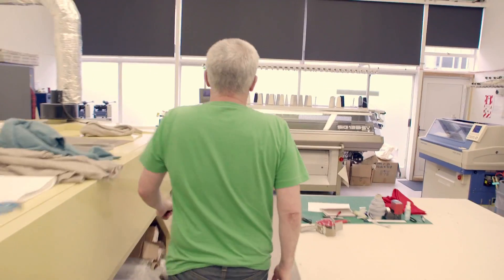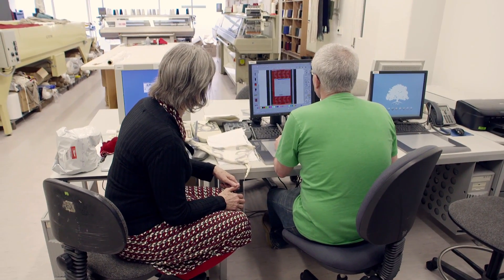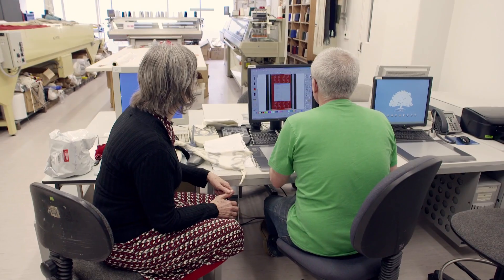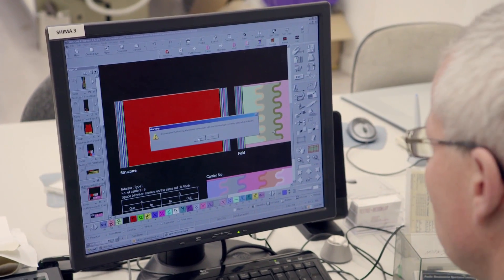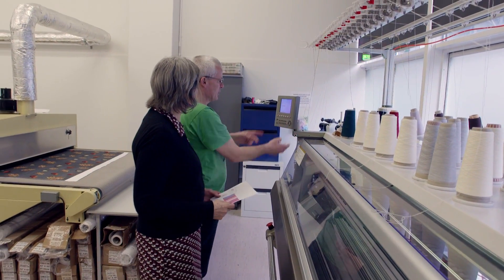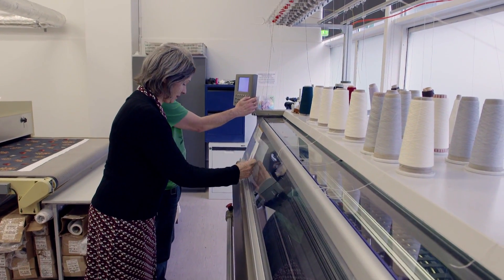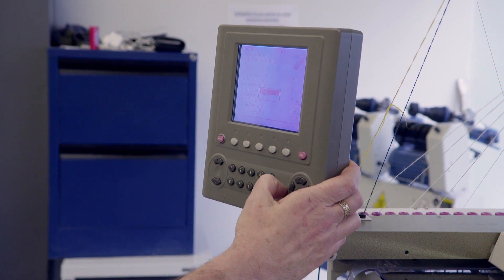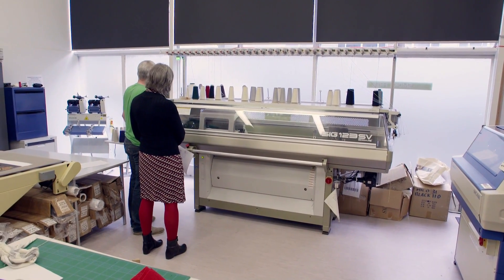AUT University - Designing digital clothing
Within the School of Art & Design at AUT, Associate Professor Frances Joseph and a team of PhD and masters students are developing digital clothing which could potentially be used for anything from monitoring the performance of professional athletes, to a new kind of performance art.